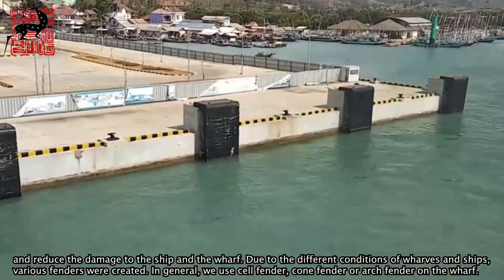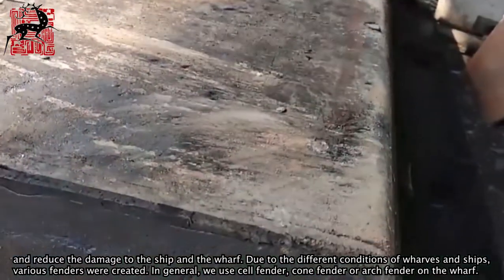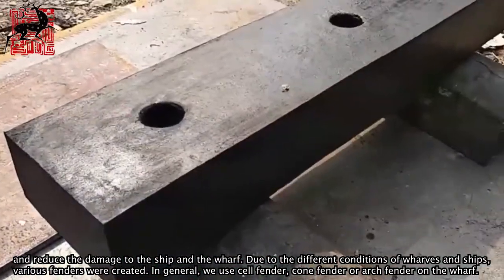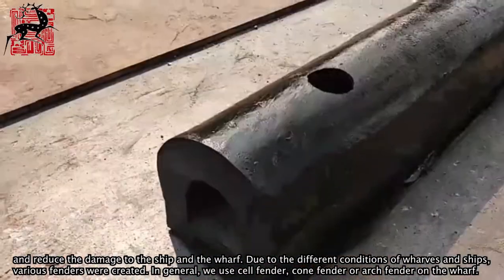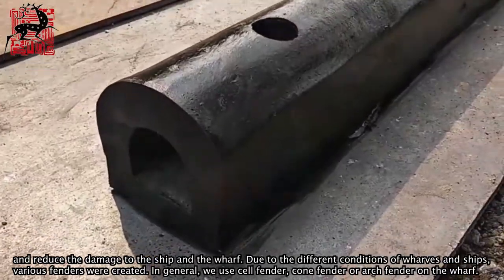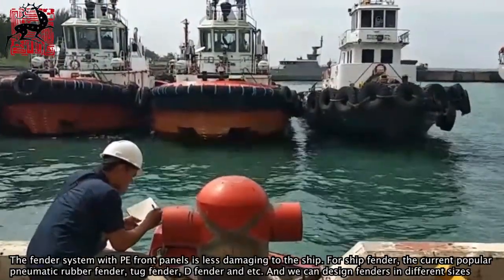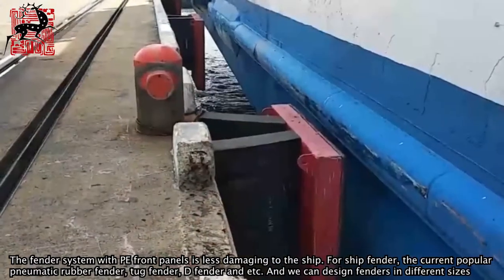The fender system is an indispensable part of the port and the ship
The fender system is an indispensable part of the port and the ship. The role of the fender is mainly to reduce the impact force between the ship and the wharf or between the ships in the process of landing and reduce the damage to the ship and the wharf.